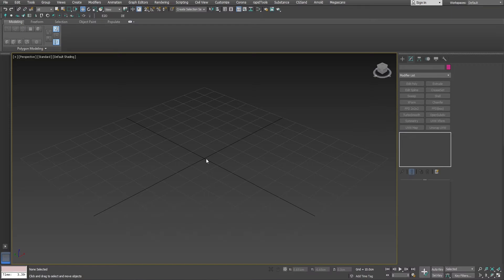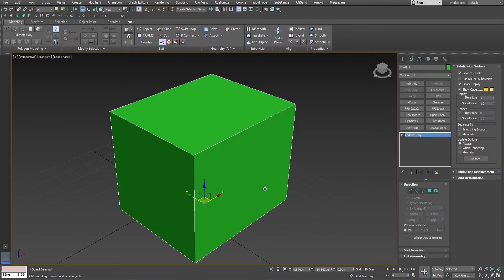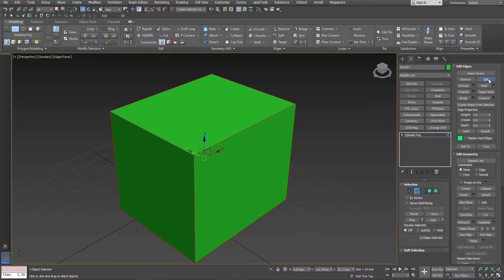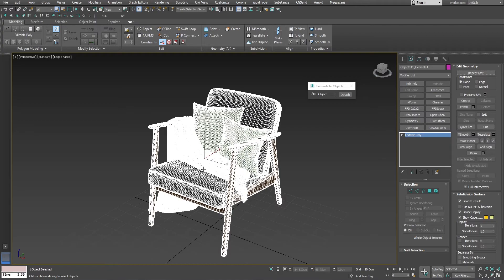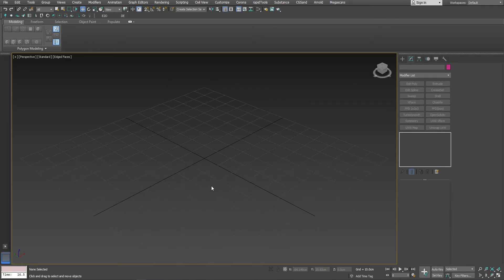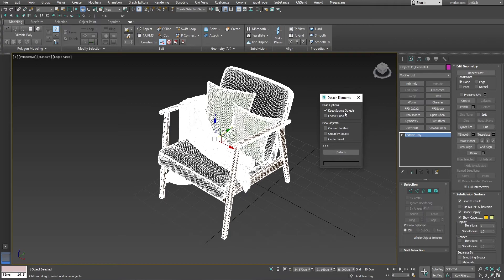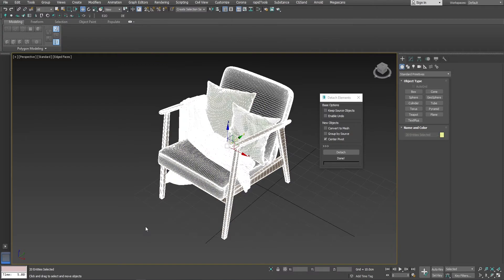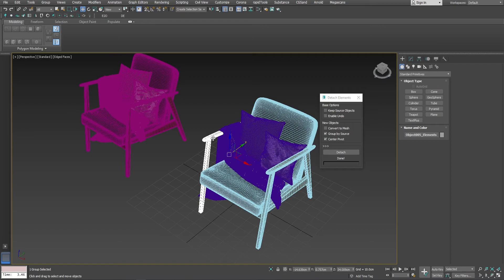Detach Everything with a Single Click in 3ds Max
In this video I will show you how to detach objects to it’s elements with a single click.

Please leave a comment for your questions and requests.

0:00 Intro
1:50 Elements to Objects
3:35 Detach Elements

Sundown Drive by Ghostrifter Official